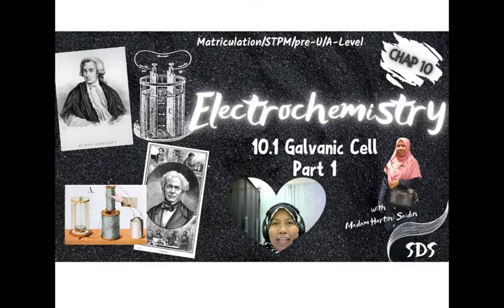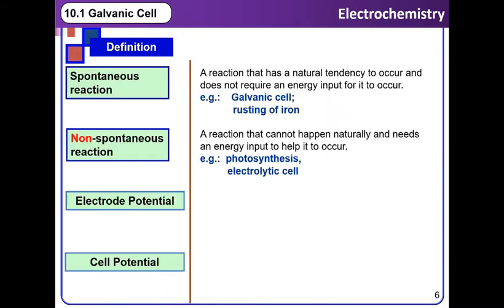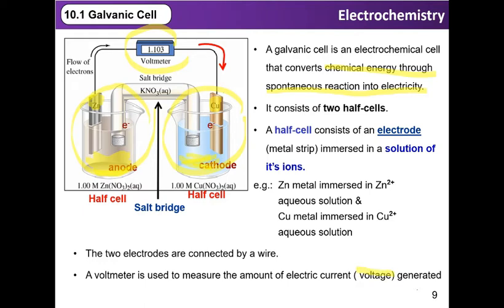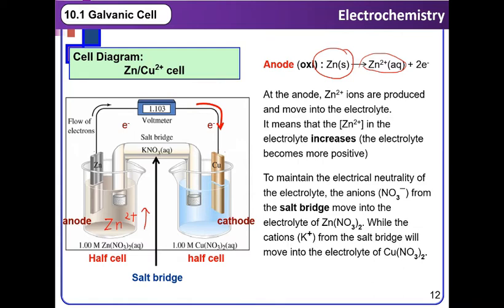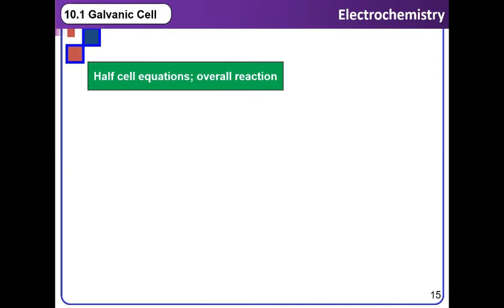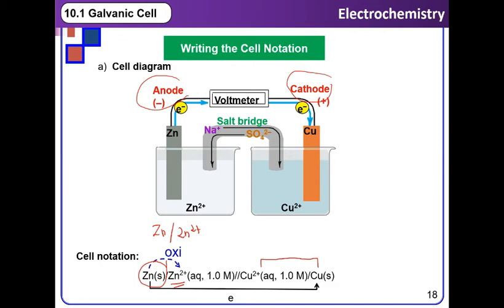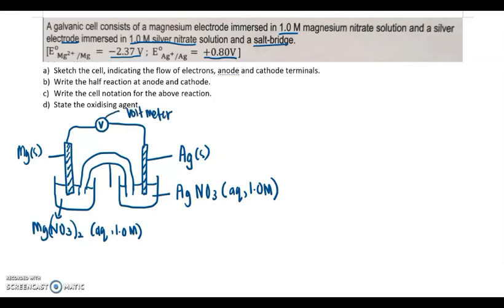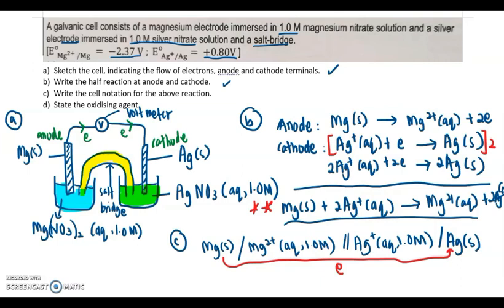Electrochemistry 10. 1 Galvanic Cell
Galvanic cell or voltaic cell, cell potential